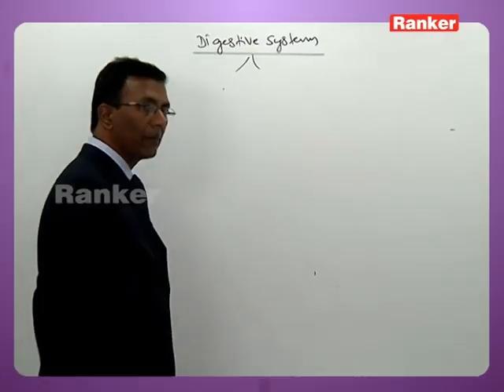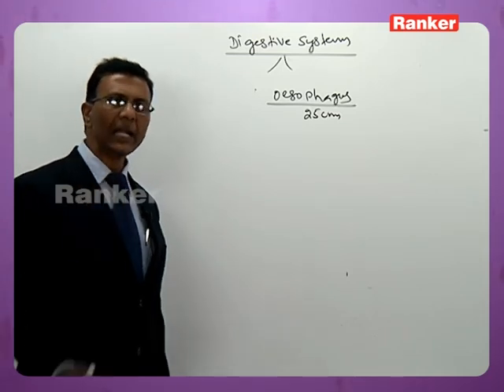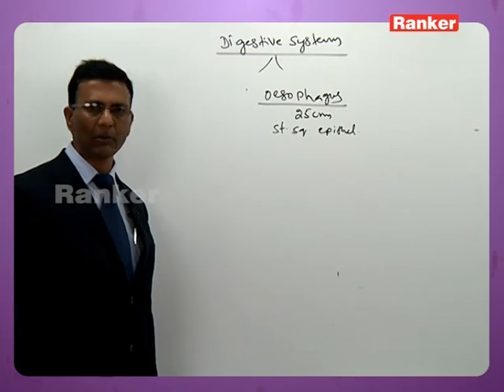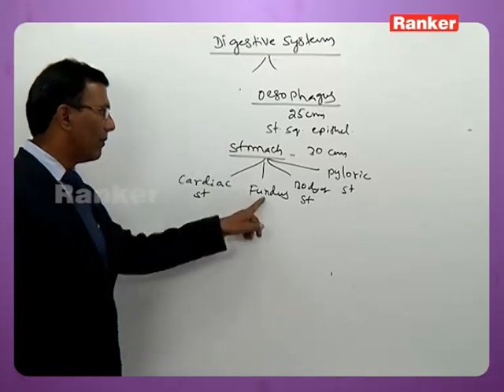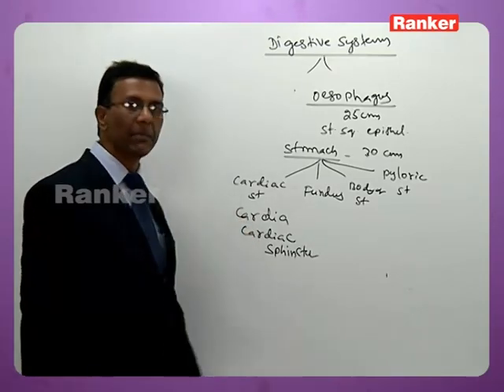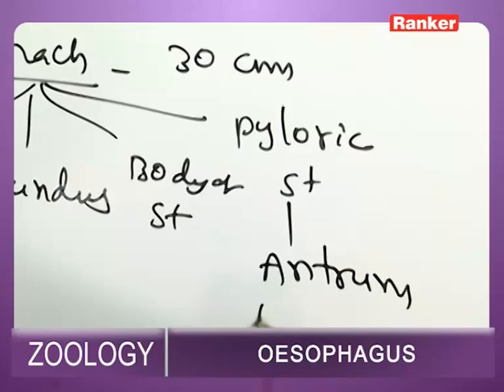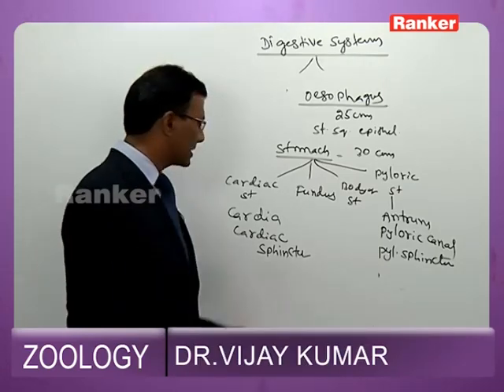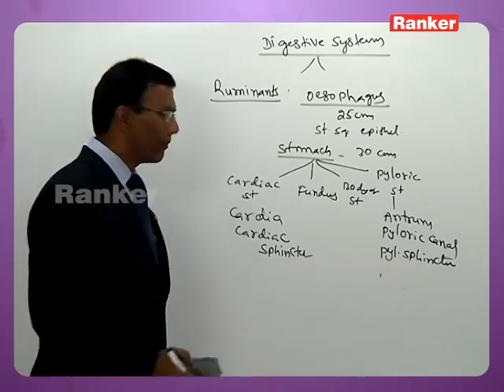Human Anatomy and Physiology | Human Digestive System | Oesophagus | Zoology | Dr. Vijay Kumar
Explore the "Human Anatomy and Physiology | Human Digestive System | Oesophagus" with Dr. Vijay Kumar on Rankers Learning, tailored for NEET students. Deepen your knowledge of the oesophagus and its functions in the human digestive system.